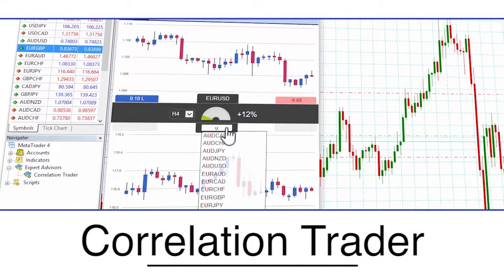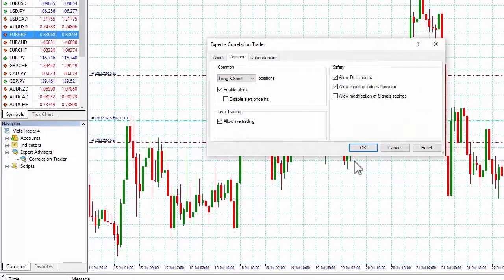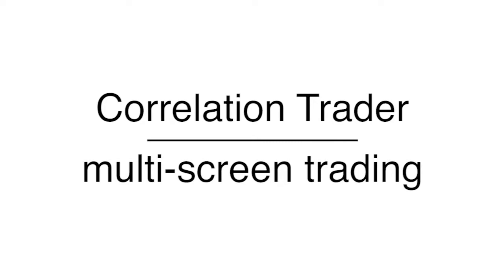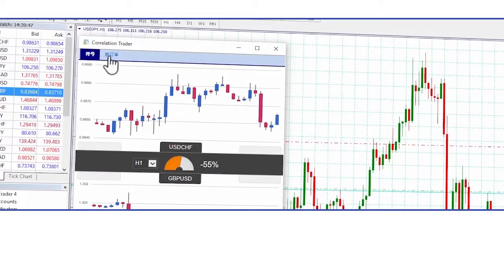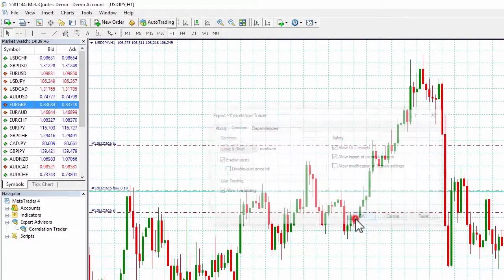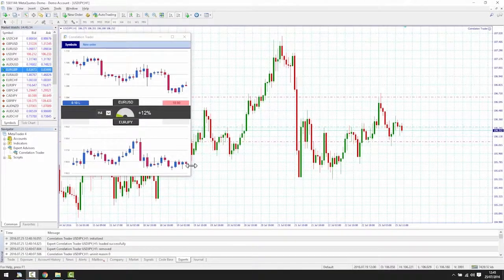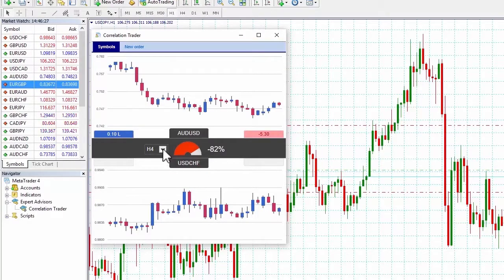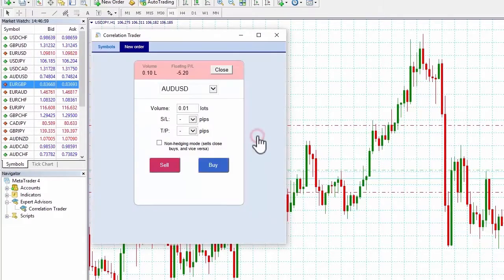Correlation Trader - Royal Financial Trading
Royal Correlation Trader allows you to see the recent connections positive or negative between two symbols, or the correlation between your open positions and their Profit & Loss ratios.